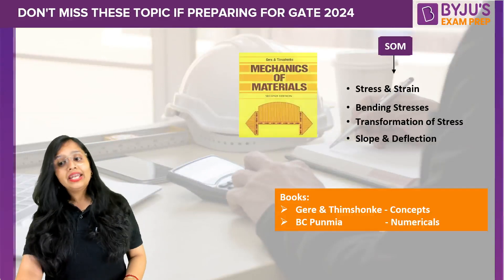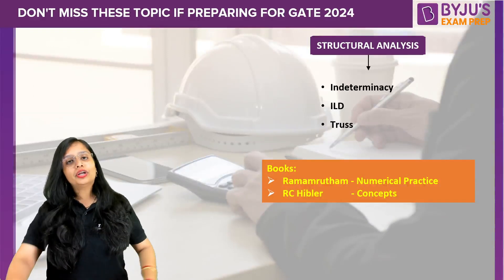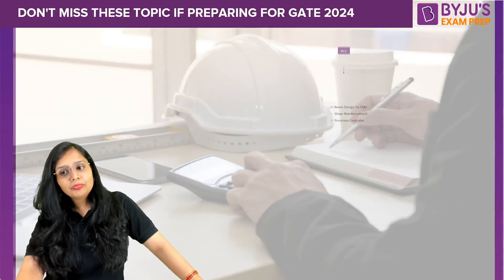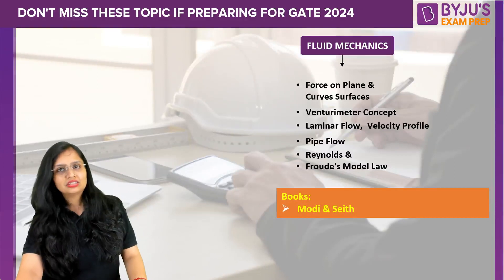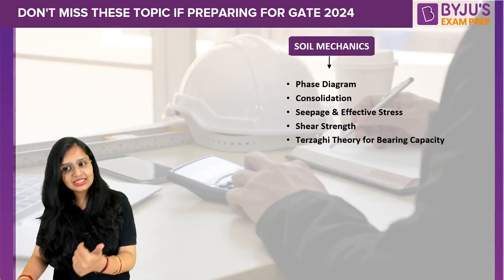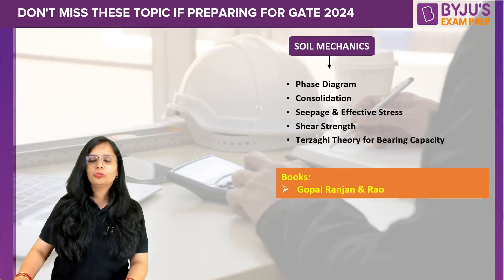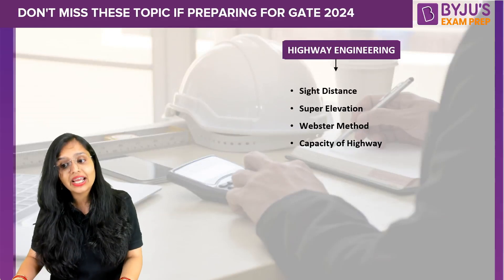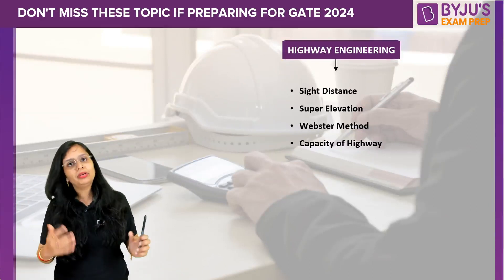Don't Miss!! These Topics If You Are Preparing for GATE 2024 | BYJU'S GATE